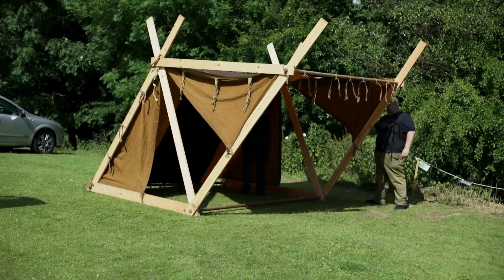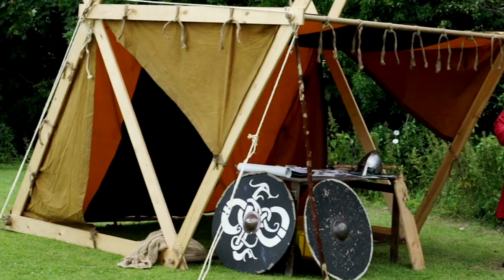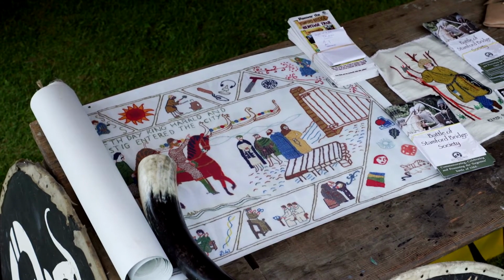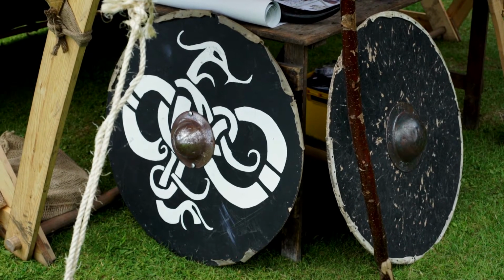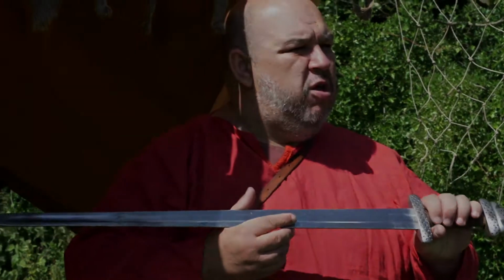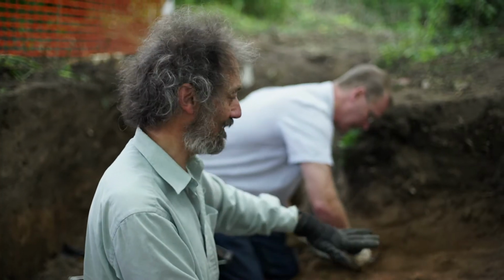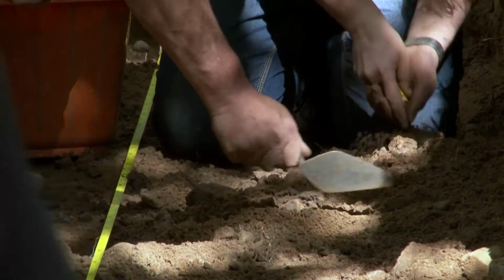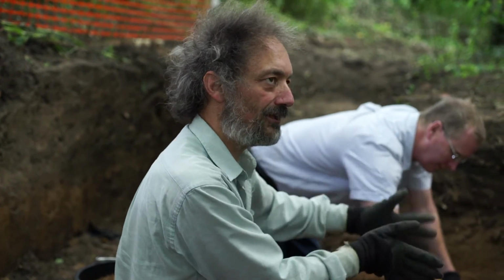Battle Of Fulford - Part four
A glimpse of how a Viking might have appeared and more on the excavations at Trench One.